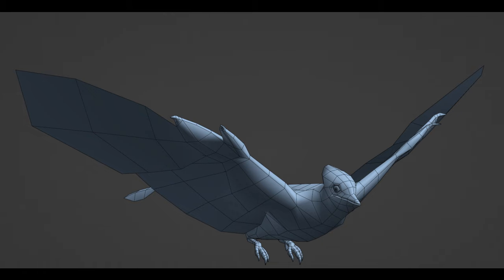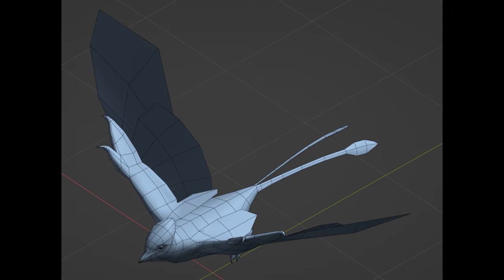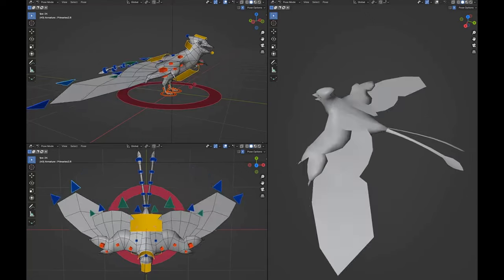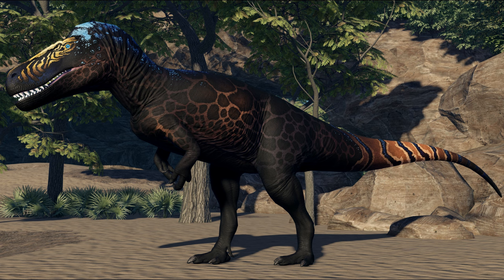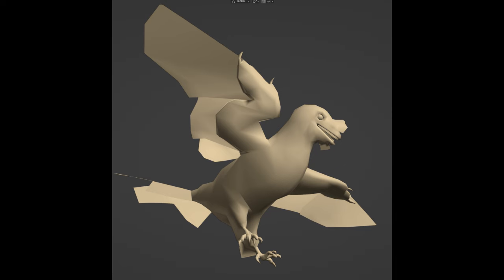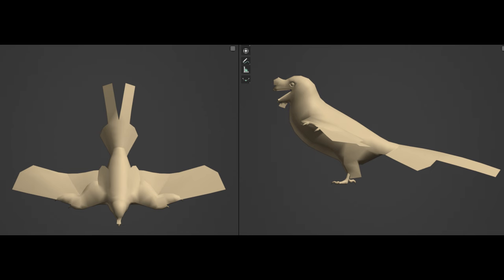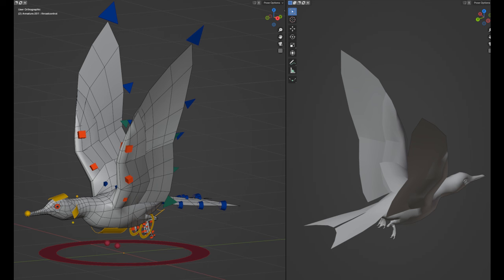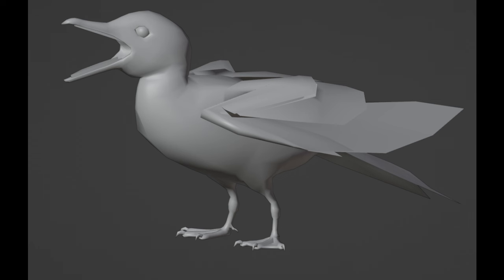MASSIVE UPDATE TO PRIOR EXTINCTION COMING! PTEROSAURS ON THE WAY?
ya no thats large